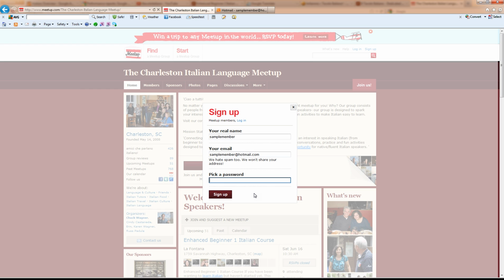How to join an Italian Language Meetup Group.avi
This is simple an Il Tavolo Italiano video help file demonstrating how to locate and join your local area Italian Language Meetup Group. I sincerely hope that this helps you to plug into your local resources for learning the Italian Language!